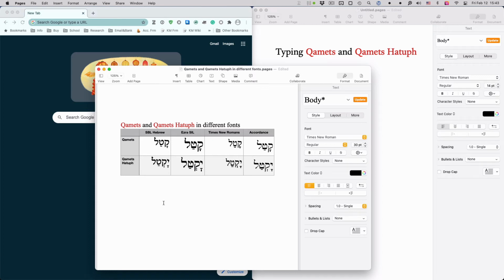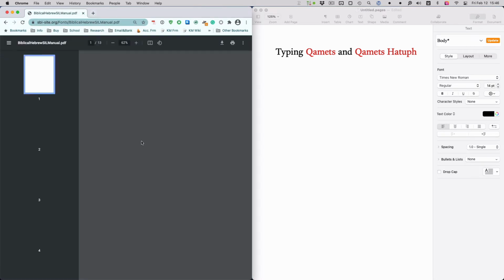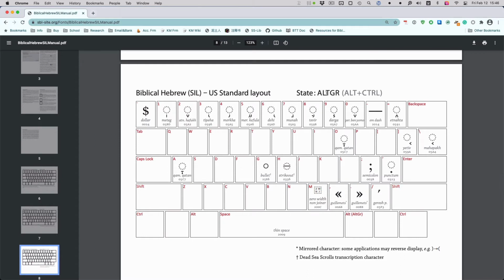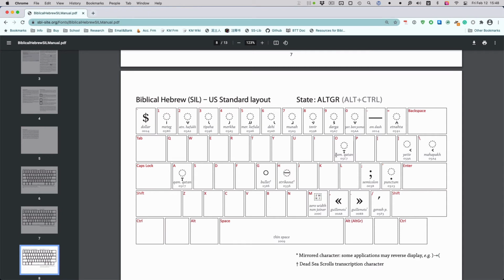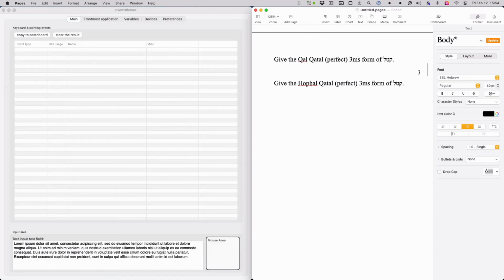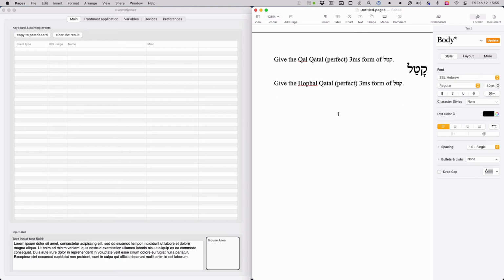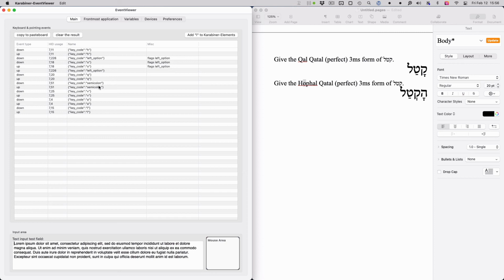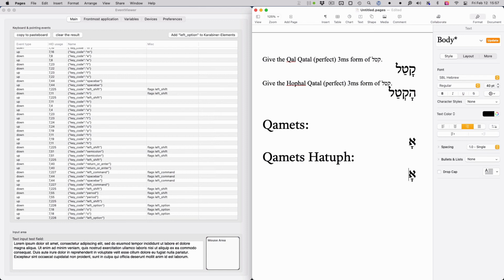How to use the SIL Hebrew keyboard to type Qamets and Qamets Hatuph